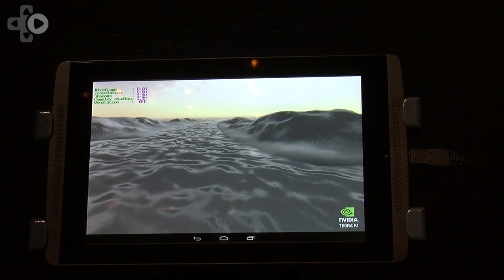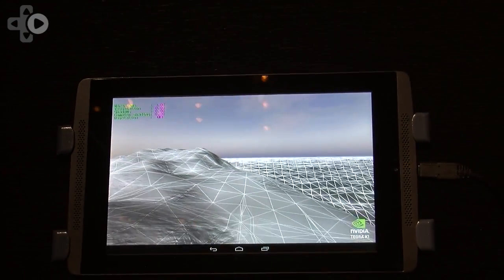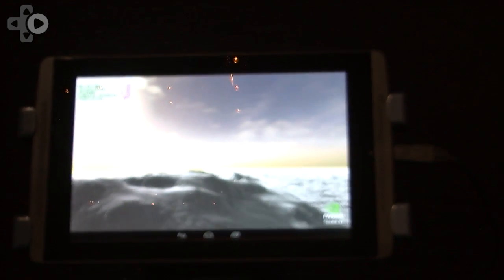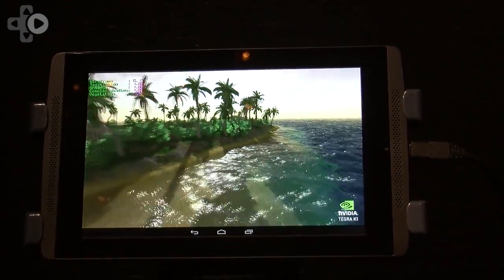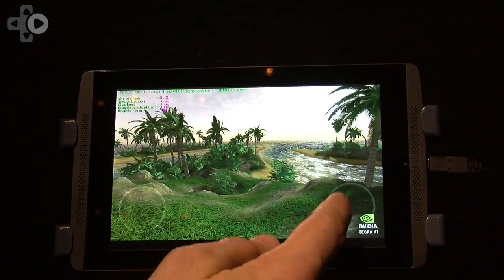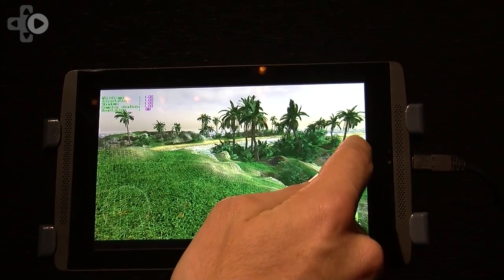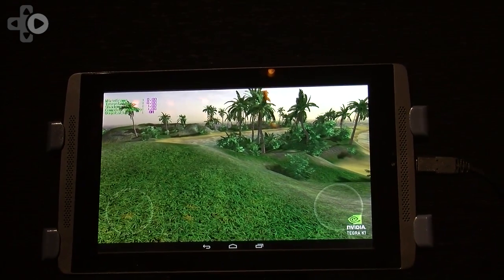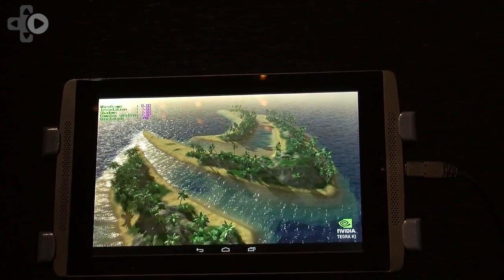NVIDIA Tegra K1 Island Demo Walkthrough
NVIDIA used CES 2014 to debut its 192-core Tegra K1 chip. Check out this exclusive video walkthrough of the Island demo to get a glimpse of what this means for interactive entertainment.